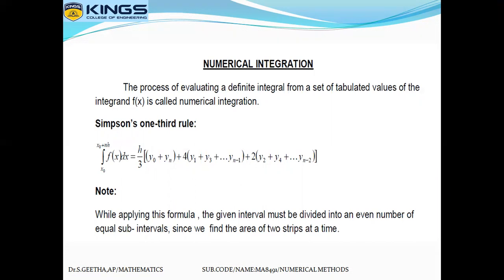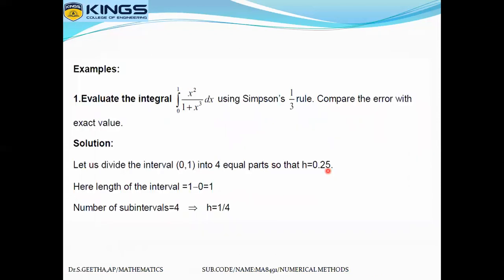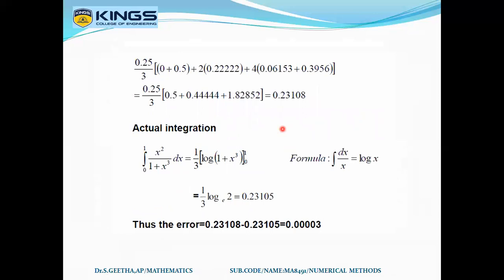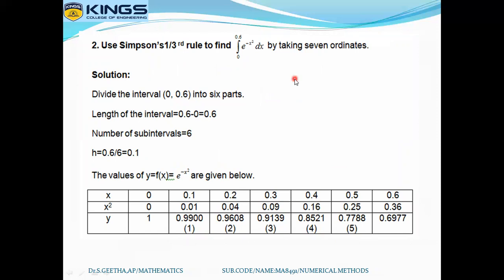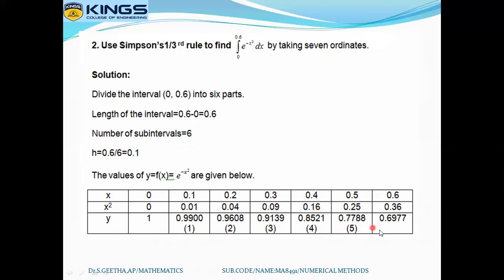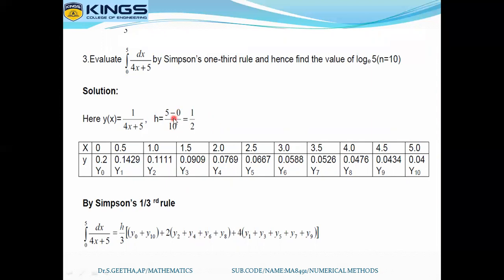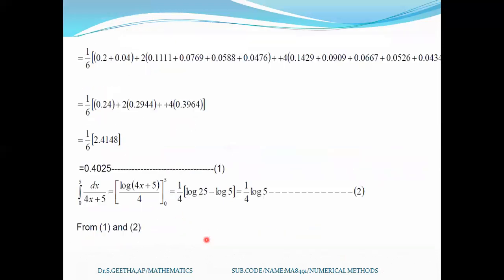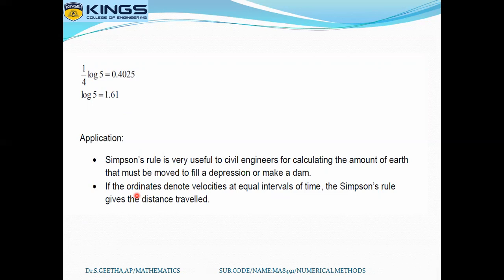MA8491 - Numerical Methods - Numerical Integration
Dr. S. Geetha
AP/ Mathematics
KCE